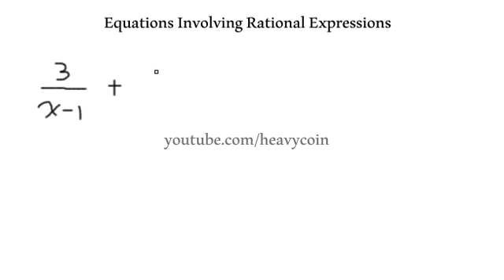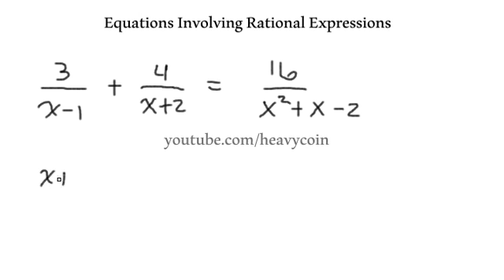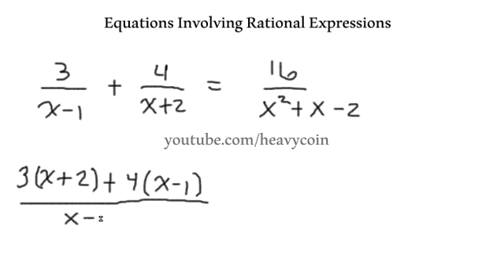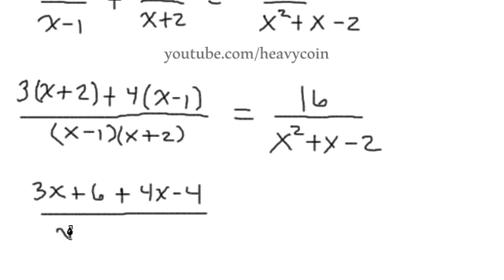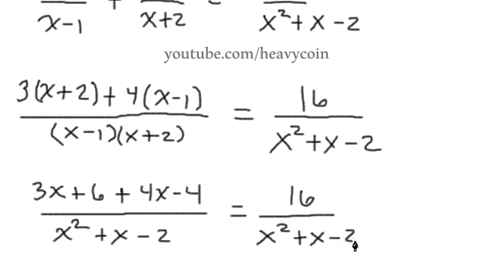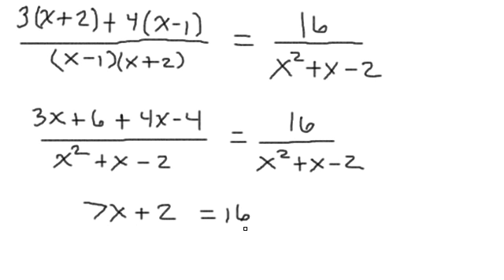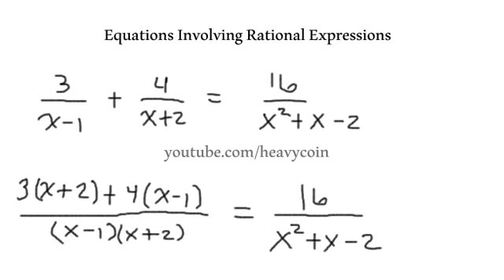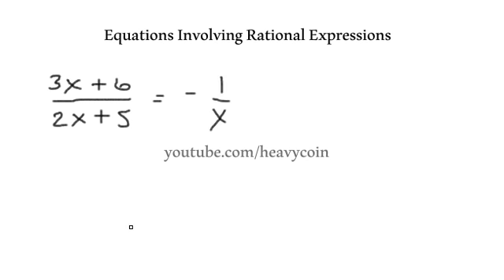Intermediate Algebra-Equations Involving Rational Expressions part 5